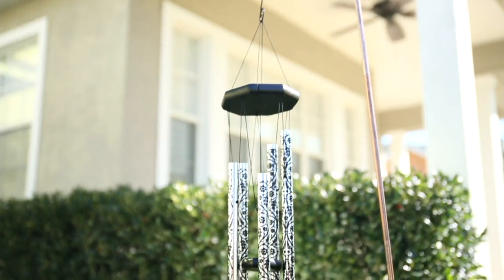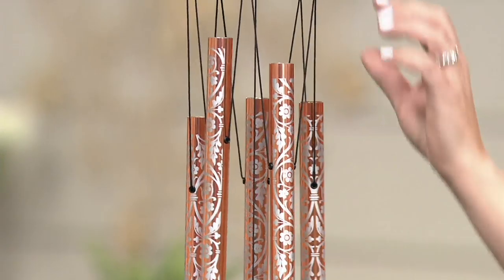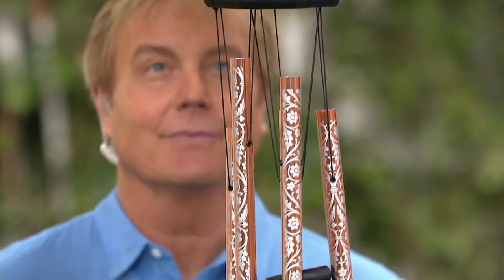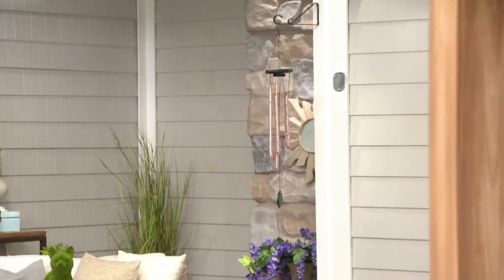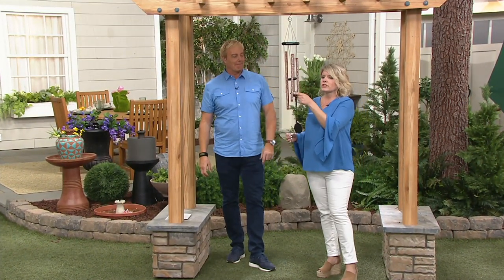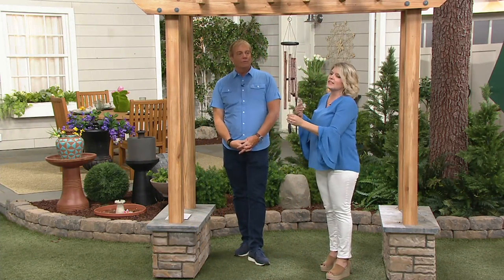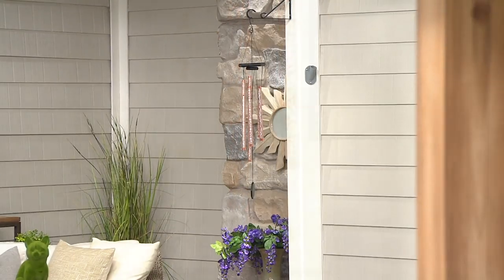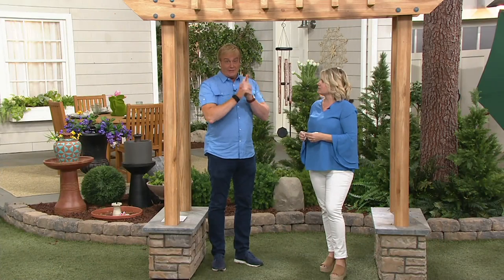JW Stannard Hand-Tuned 33" Scroll Wind Chime with Five Bells on QVC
JW Stannard Hand-Tuned 33" Scroll Wind Chime with Five Bells

A gentle breeze urges this decorative, hand-tuned chime to surround you in soothing sounds. Enjoy its melodic, peaceful tones as you wind your day up or down. From JW Stannard.